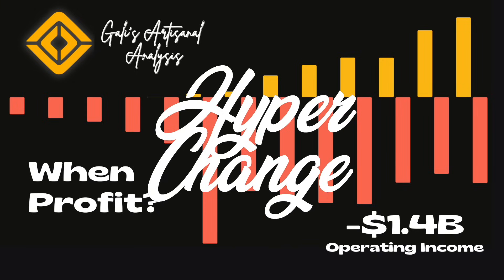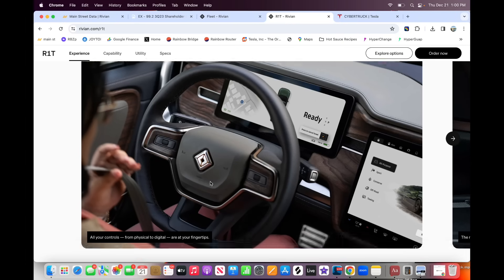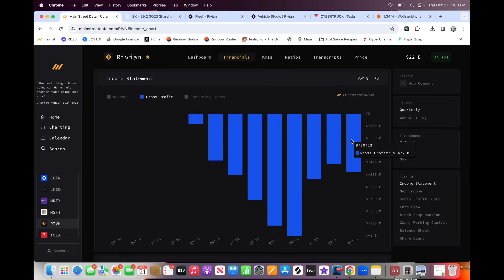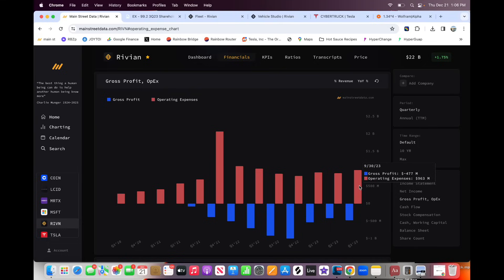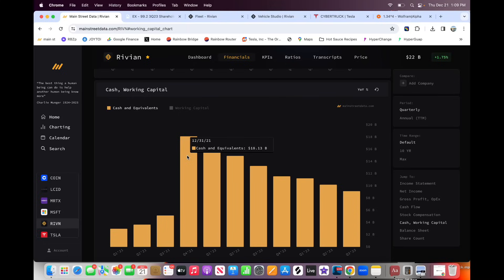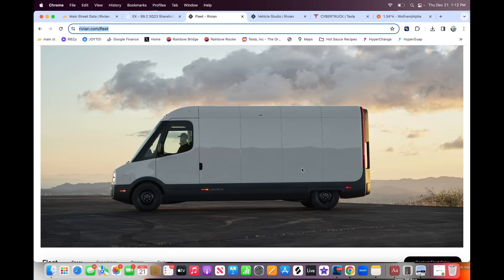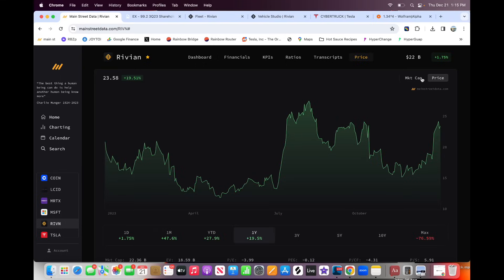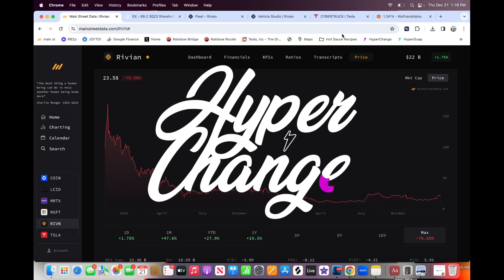Rivian Stock Analysis December 2023 🤓📊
Rivian has successfully launched it's R1T, R1S and delivery van products, they are amazing. But financially, the company is in a difficult situation. Cash burn is still above $1B per quarter, and the company will need billions more to fund the R2 factory. Going forward it will be fascinating to see the company walk the tightrope between conserving cash, growth and the long march towards profitability. Especially right as the Cybertruck launches as competition. Let me know what you think of Rivian in the comments!!

0:00 Intro
1:28 Main Street Data
2:08 Vehicle Delivery Growth/Mix
4:38 Revenue
5:26 Gross Profit
7:26 Operating Income
8:39 Cashflow/CAPEX
10:31 Balance Sheet
11:33 Cash burn
13:46 Fleet Deliveries/Delivery Van
14:47 Cybertruck
15:27 Valuation
18:08 Rivian R2 sneak peak

Dislaimer: I own no Rivian stock. I do own Tesla stock.